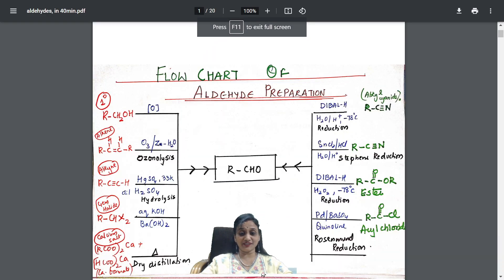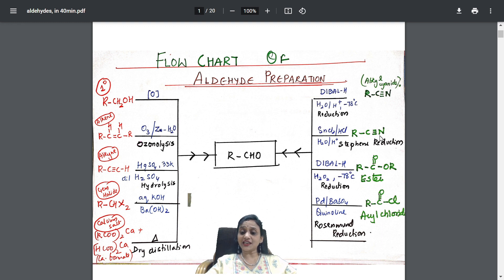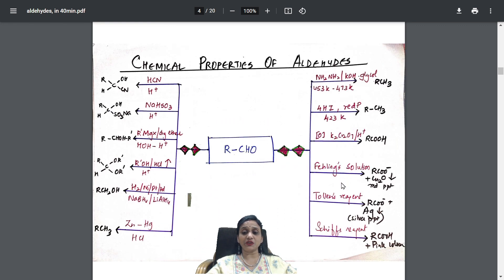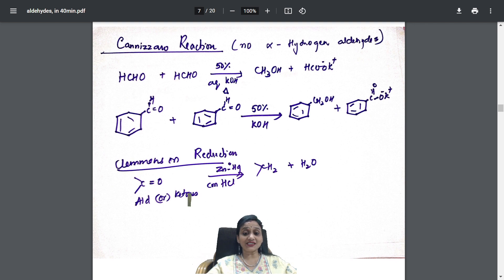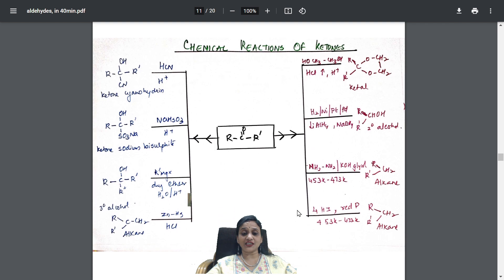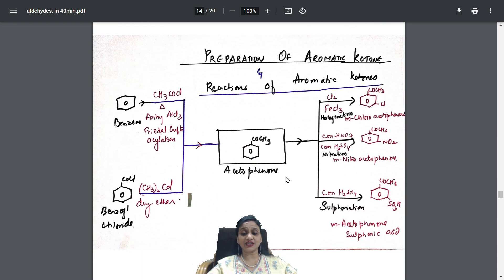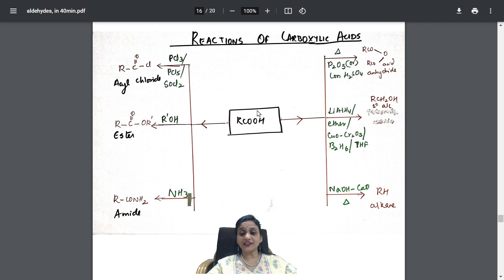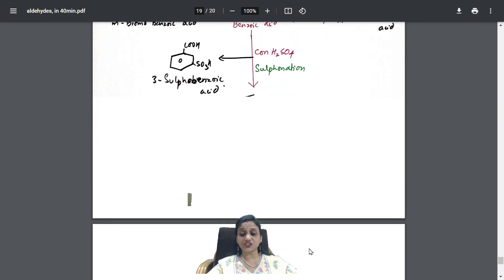🔥🔥 Full Aldehydes, Ketones & Acids Notes| Class 12 Chemistry| Chapter 12